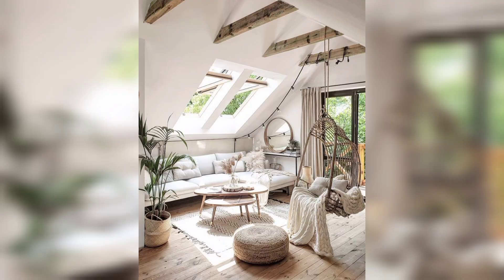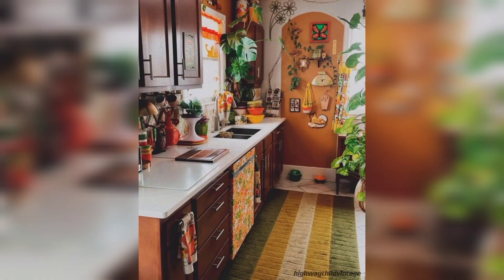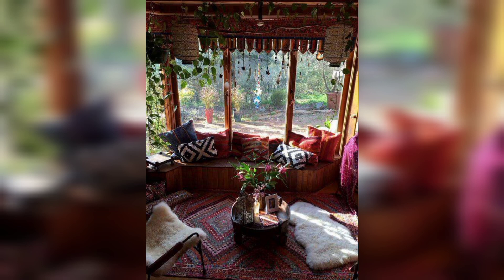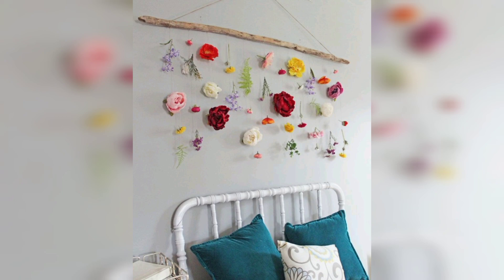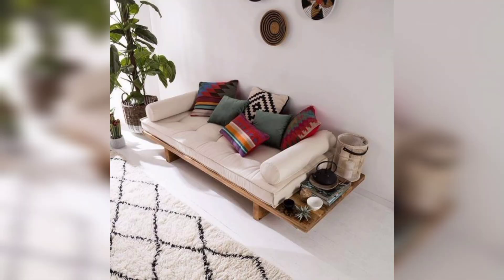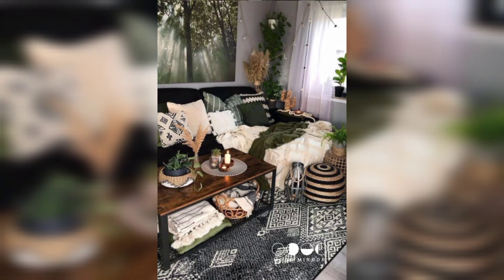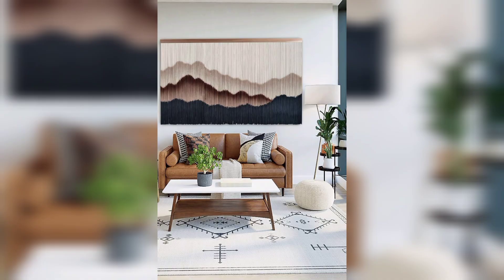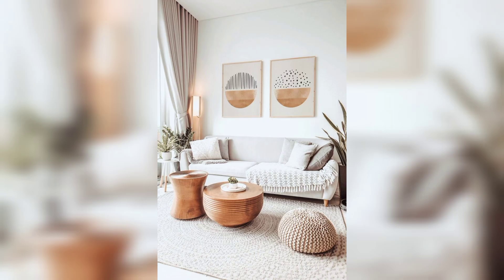Top New Heart Touching And Amazing Living Room Ideas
In this video I will tell you about Top New Heart Touching And Amazing Living Room Ideas.